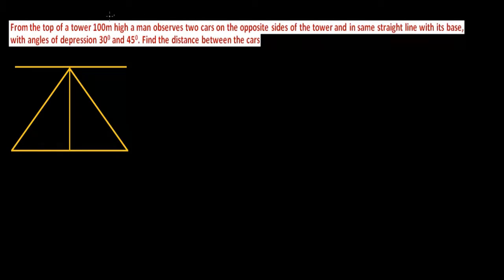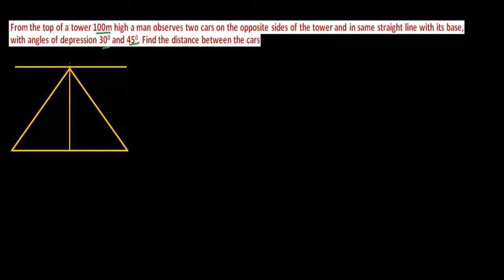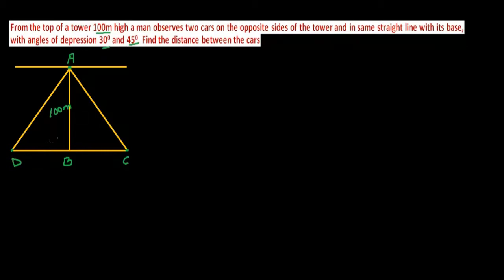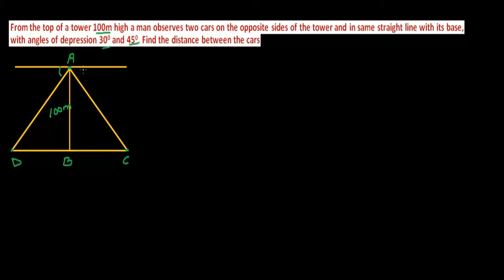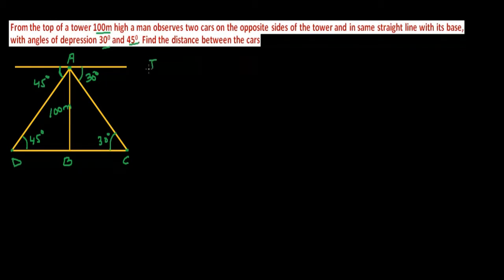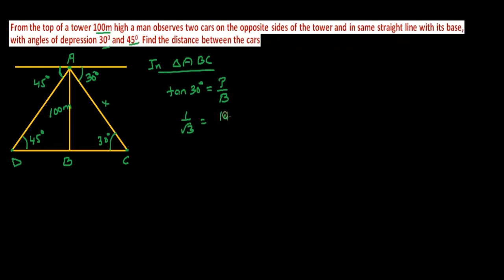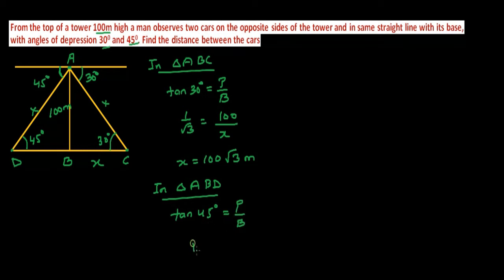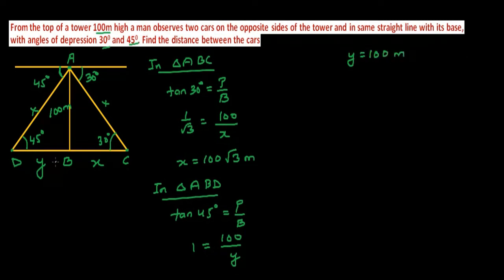From the top of a 100 m high tower, the angle of depression are 45 and 30 of two cars.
From the top of a 100 m high tower, the angle of depression are 45 and 30 of two cars which are in opposite direction in a straight line. Find the distance between the two cars.